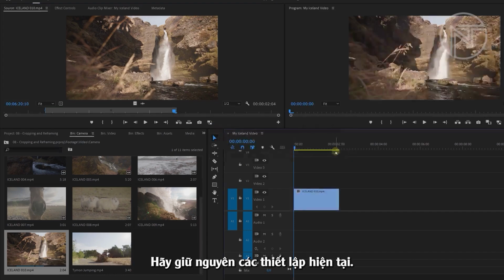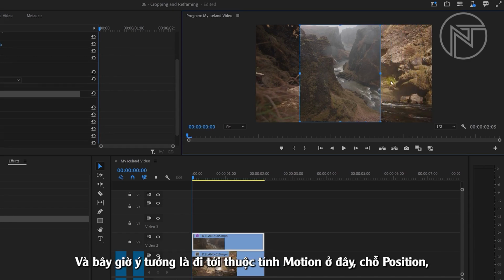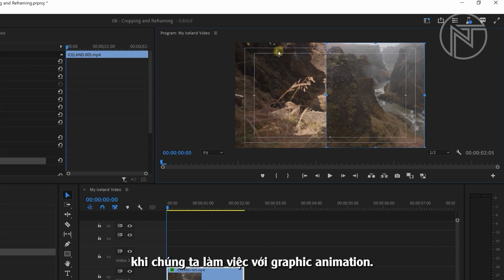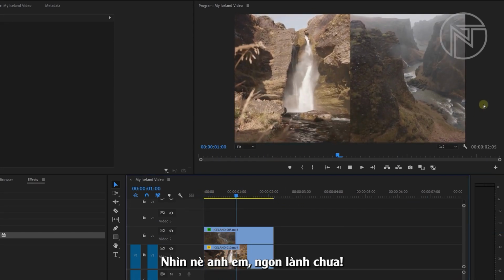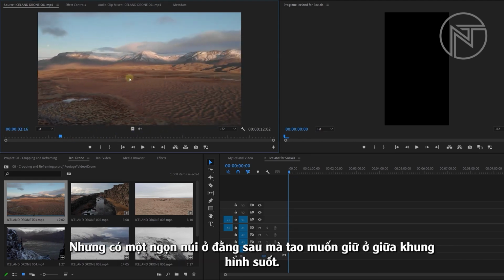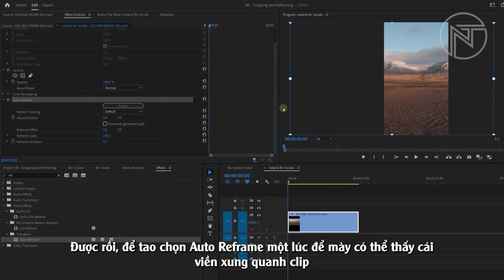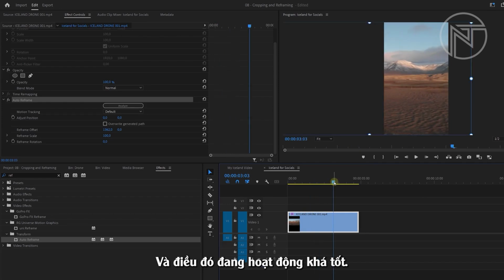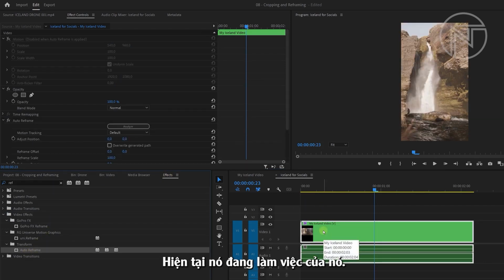8 Cropping and Reframing Full Vietsub